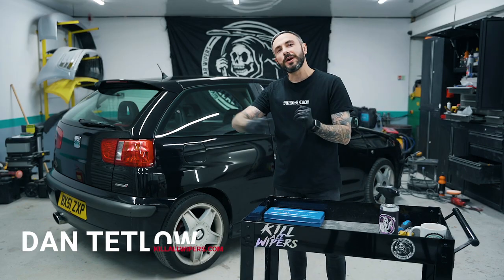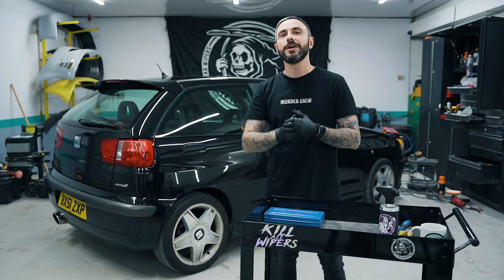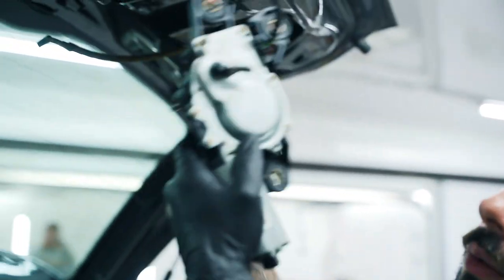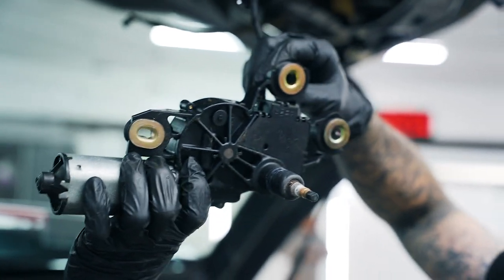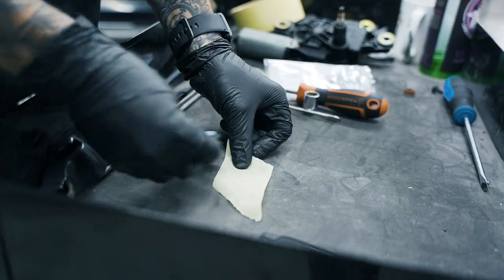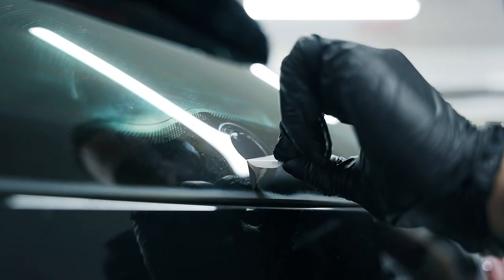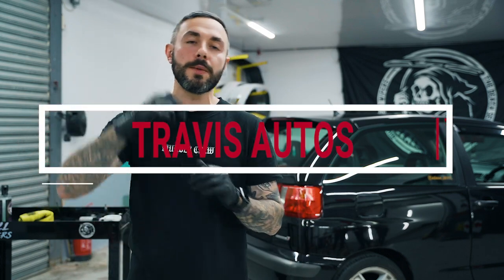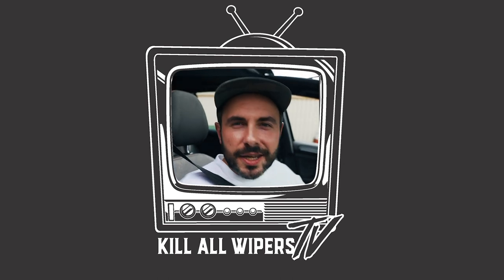Kill All Wipers - Seat Ibiza 6K2 Wiper Delete Install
A guide on how to fit our Seat Ibiza flush fit wiper delete kit.
This will fit all models on the 6k2 from base upwards.

Shout out to my Mrs for cutting my hair really badly before this video (as no barbers are open right now)